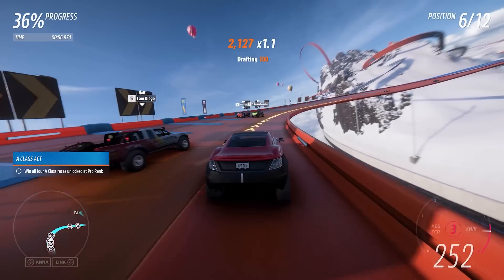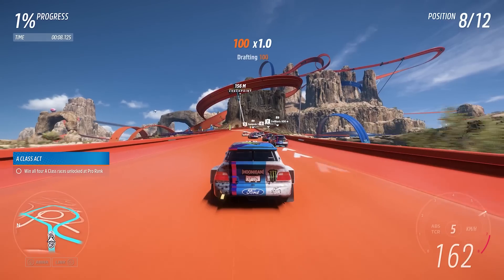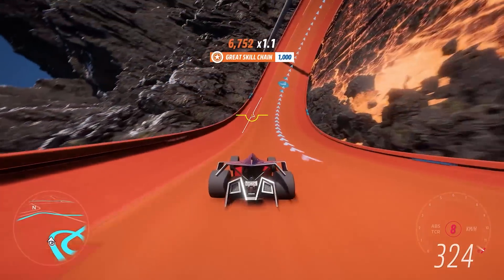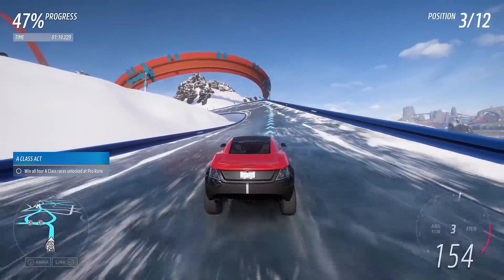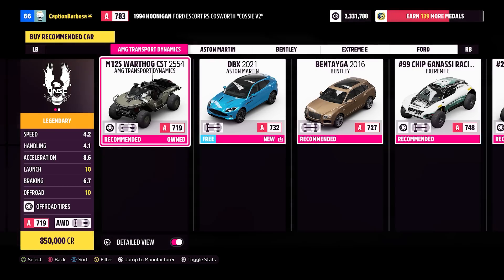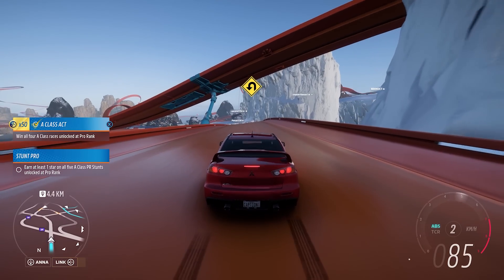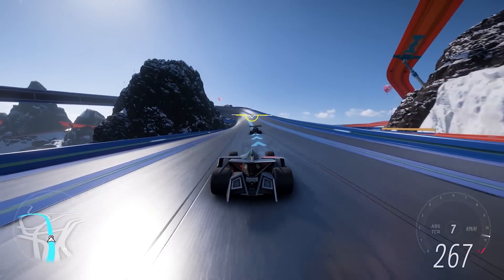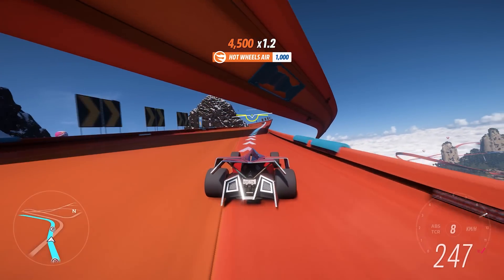Forza Horizon 5: Hot Wheels Review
Hot Wheels returns to Forza Horizon with more track types and an even larger map to speed through, but its strict progression is an unwelcome speed bump.

The Forza Horizon series has already crossed over with numerous franchises, from the building blocks of Lego to the family in Fast and The Furious, but it's the one with Hot Wheels and Forza Horizon 3 that sticks out the most when looking back. The combination of Horizon's blisteringly fast cars and the creativity of Hot Wheels twisty tracks was an unsurprising hit, making its return in Forza Horizon 5 an anticipated one. It's an expansion that manages to deliver the same thrill as before, with new track types and a much larger map, but also a structure to progression hampers the pacing.